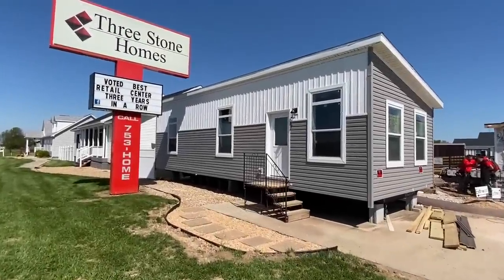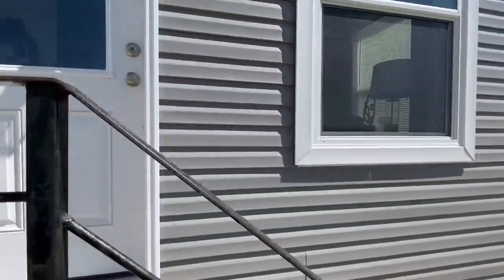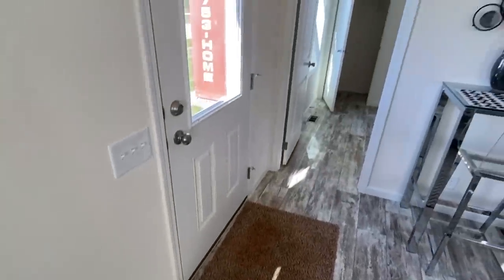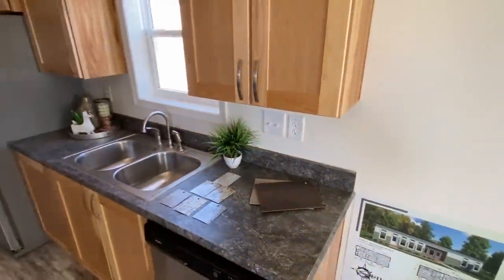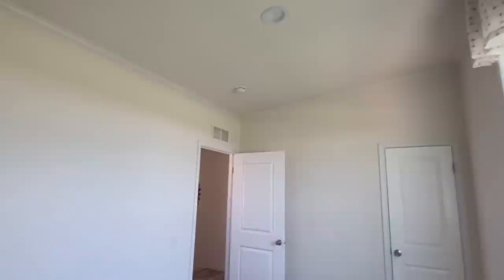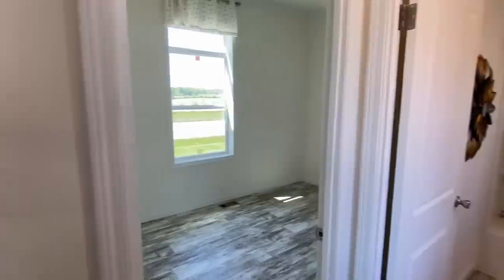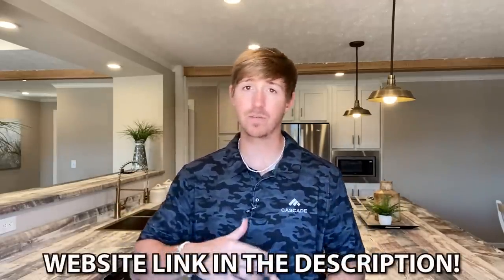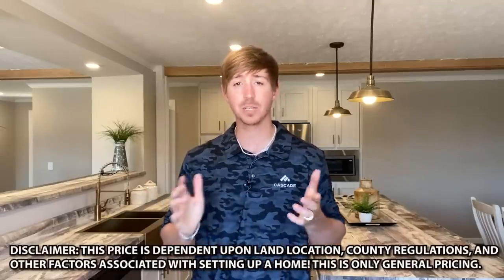The BIG 'ER tiny house!! Luxury in a smaller space! Tiny Home Tour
For those of you that are looking for a smaller dwelling place, this tiny house is the ticket!! Hey everyone, this is Chance with Chance's mobile home world and we have a sweet tiny home video tour video for you.

This tiny house has a beautiful look and a layout that shows no wasted space! The manufacturer for this house is Mid Country Homes. The model for this home is the "Westlake Retreat 1W1901-V." This home has 2 bedrooms and 1 bathroom and has roughly 600 square foot. Let me know what you think about the video! I hope you enjoy this mobile home walk through video.